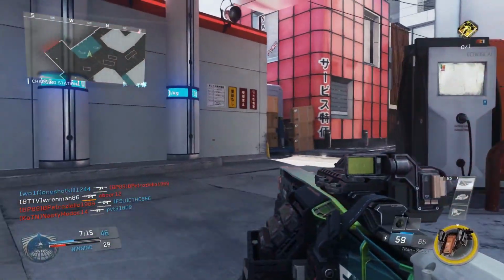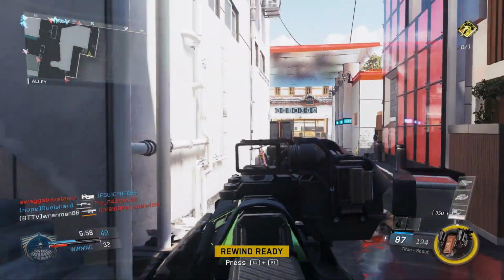TITAN SCOUT Epic Variant Review (Call of Duty: Infinite Warfare)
Happy Hump Day! It's time for a brand new director's choice Call of Duty: Infinite Warfare Epic Variant Review and so today I've chosen an oft overlooked variant by the name of Titan Scout. This concludes our coverage of the original in-game LMG epic variant trio! Don't forget to head over to my Twitter page (linked below) to vote in the next Epic Variant Review poll!

(Formerly BlackTideTV)